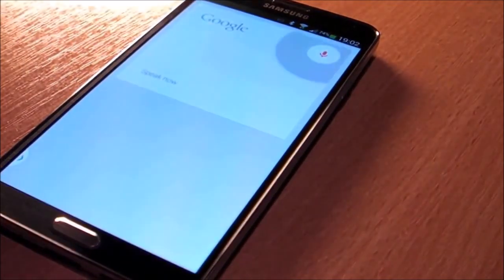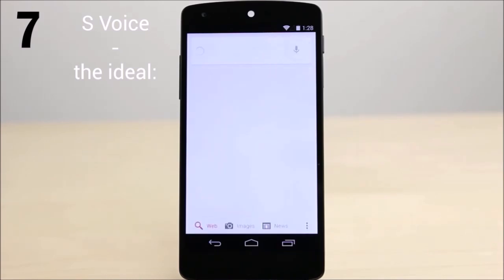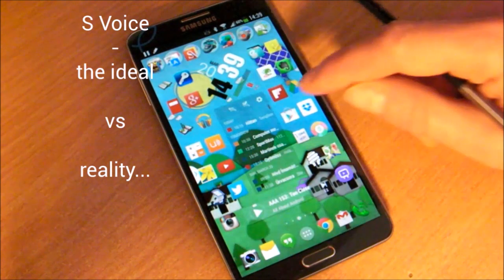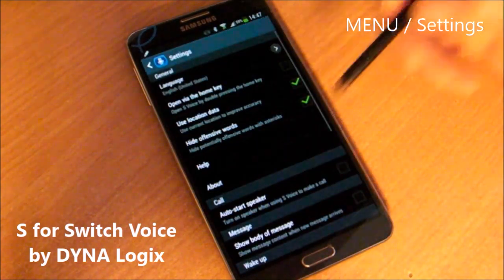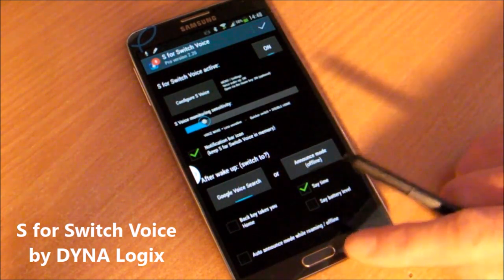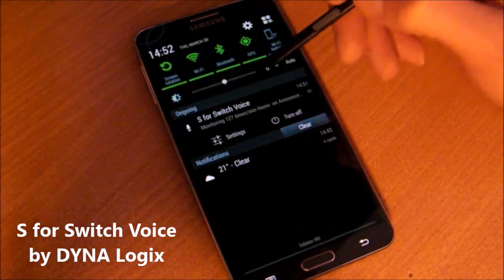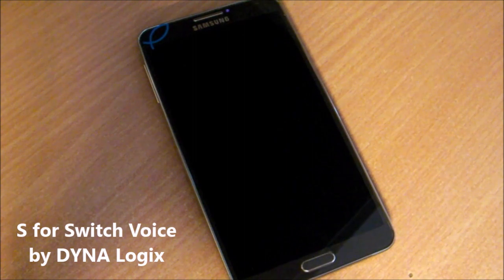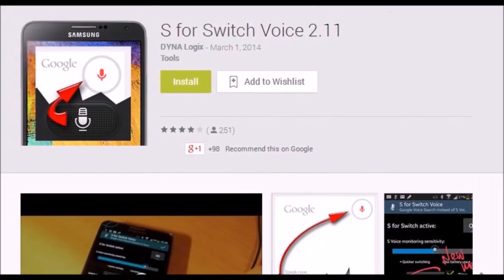S for Switch Voice 2.20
Did you know your Galaxy Note 3 could do always listening voice wake-up similar to the highly advertised "Okay, Google Now" touchless control features on the Moto X?

Differences:
#1 You have to say "Hi Galaxy" (while the screen is off)
#2 SVoice will try to service you, which is much less capable (to say the least) than Google Now

While there is no way to fix #1, the more important problem #2 can be solved with my little app.It does a "bait and switch" style intervention whenever S Voice would start, to redirected to Google Voice Search.

NEW: Offline time/battery announce mode

Instead of starting Google Voice Search, you can have the phone announce the time and/or battery level, when you wake up the phone by saying "Hi Galaxy". This can be convenient when abroad, since without Internet connection neither S Voice nor Google Voice search could do anything.

You can enable it by toggling the "After wake up switch to?" buttons between Google Voice Search and Announce mode. Or optionally you can have it auto enable while offline. You can choose what to announce: time, battery level or both.

I used this mode while skiing, I could just say "Hi Galaxy" (or "Time Galaxy") without even taking out the phone from my pocket.

The new WRITE_SETTINGS permission is needed to turn off the phone quickly after the switch happens, to avoid unwanted screen touches in the pocket. Display timeout is temporarily shortened for this.